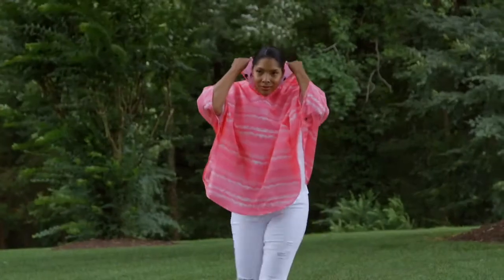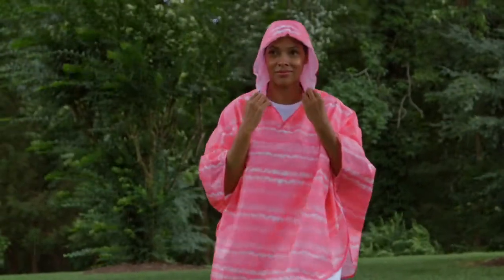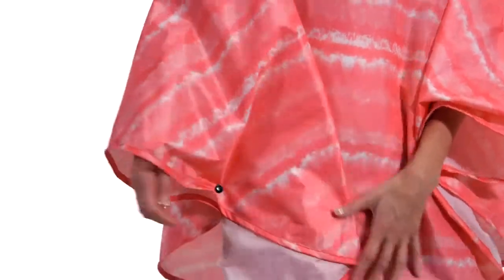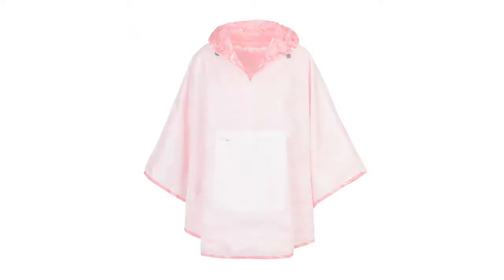2020 Rain Poncho Designs by b. Boutique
Evergreen offers countless decorative and functional home decor accents!